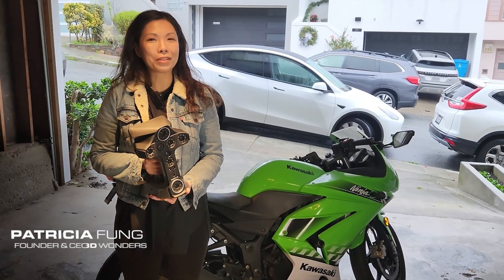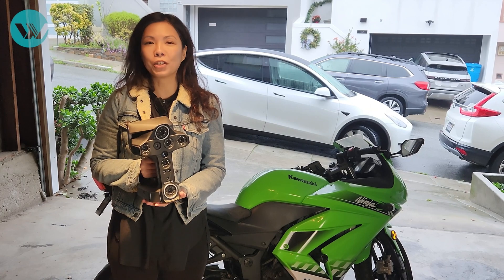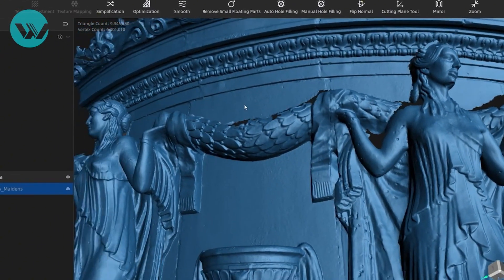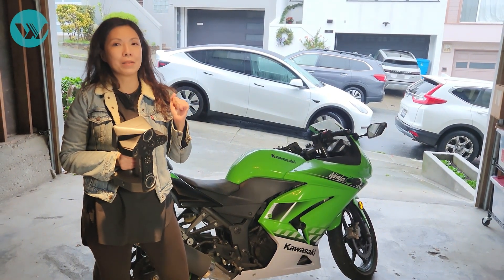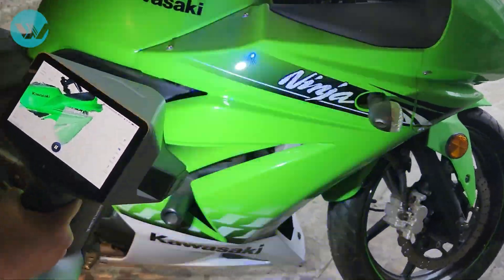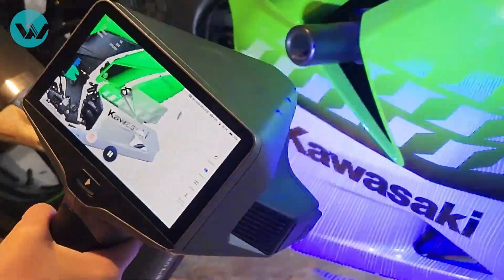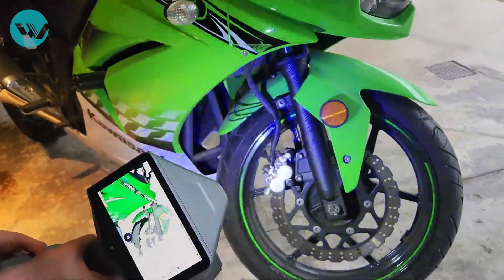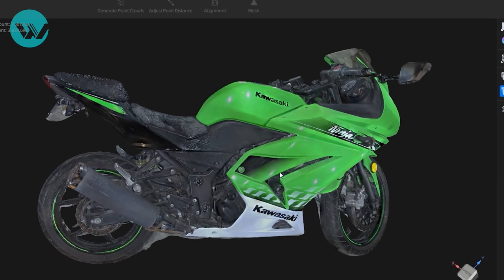Kawasaki Motorbike 3D Scan: Get Pro Results with Shining 3D Einscan Libre 3D Scanner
Scanning reflective and black surfaces can be a nightmare for most 3D scanners — but not for the EinScan Libre.

In this demo, we take on a real challenge: 3D scanning a Kawasaki Ninja 250 without using any scan spray or markers.
Powered by Laser HD mode with 108 laser lines, the EinScan Libre captures precise, high-resolution data fast — even on tricky surfaces.

From automotive design to industrial inspection, this wireless scanner lets you scan like a pro, anywhere, anytime.